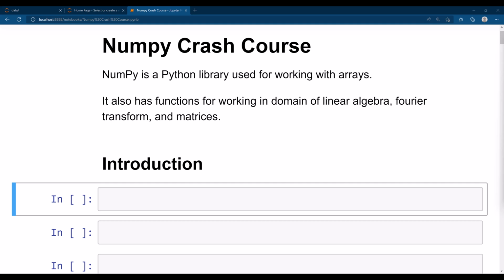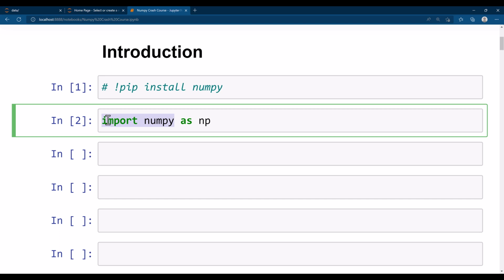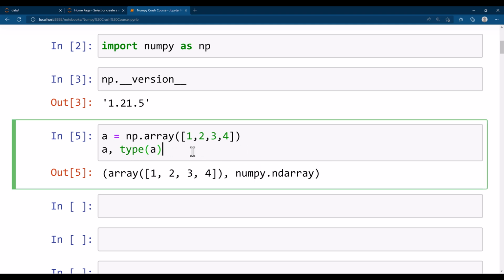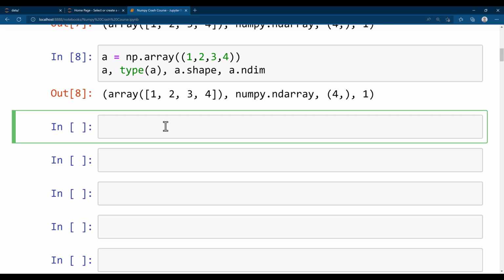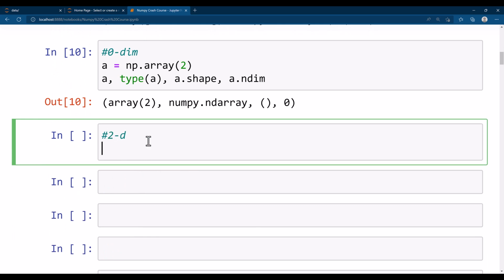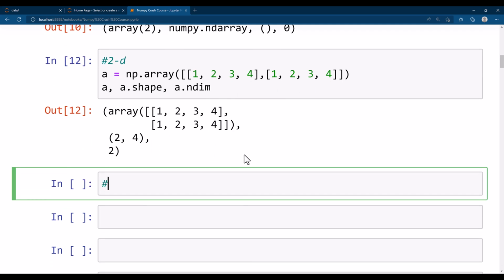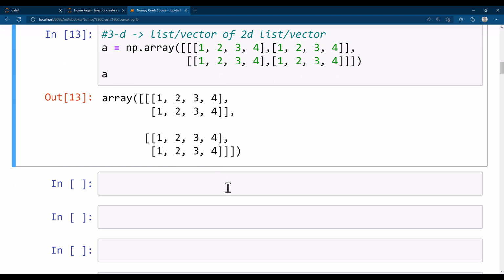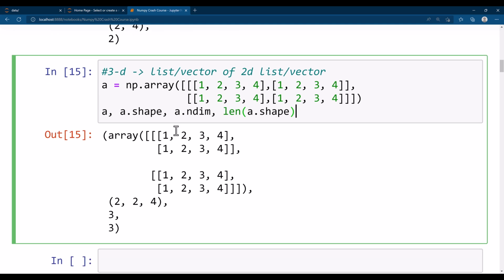1 Create Numpy Array - Numpy Crash Course for Data Science | Numpy for Machine Learning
Hi, You will learn how to create a numpy array for data science beginners.